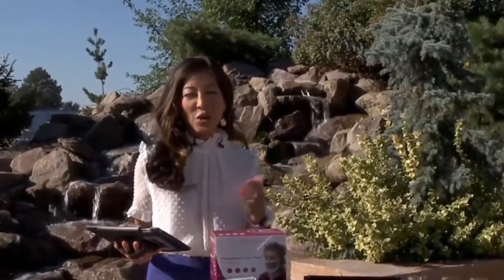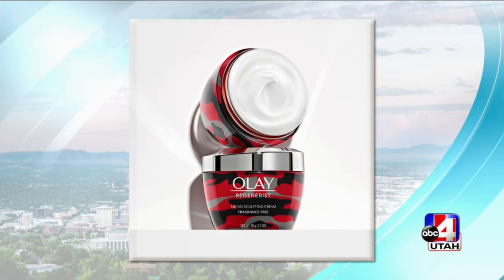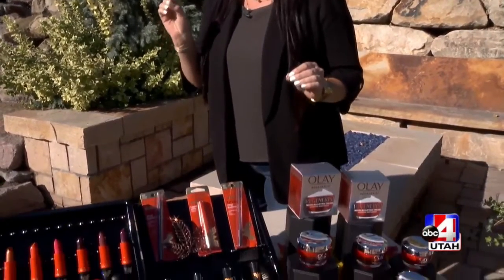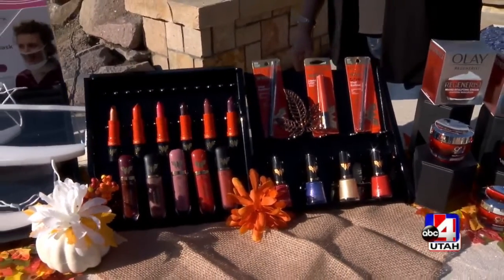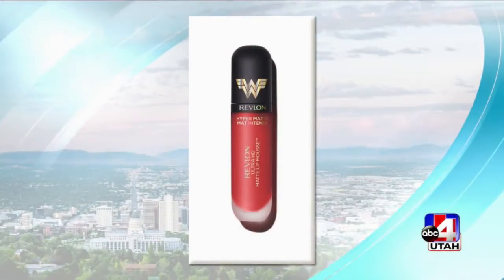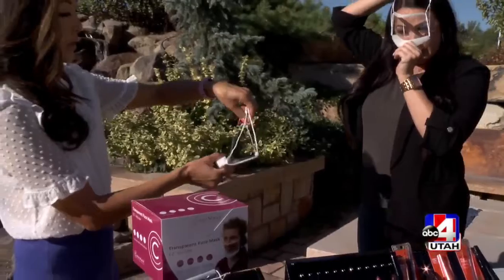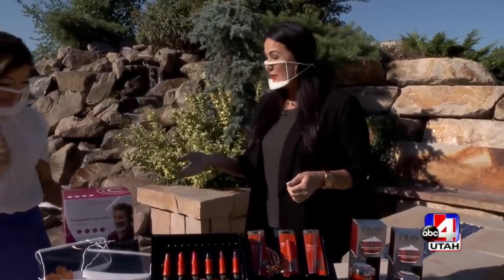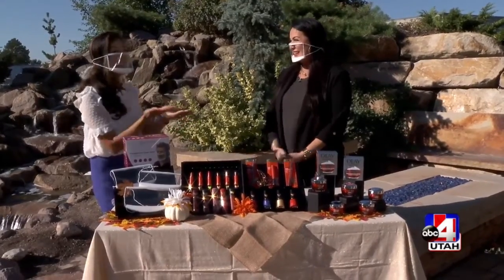Fall Beauty Finds on ABC4's Good Things Utah! OLAY, Revlon & The Clearmask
Rich Moisturizer, Superhero Cosmetics & the first FDA-Cleared Transparent Face Mask!

Great skin is always #1 on my list, however I don’t always have hundreds of dollars to spend on skincare.  I have LOVED the OLAY Regenerist Micro-Sculpting Cream Face Moisturizer. As we enter the dry, fall and winter months here in Utah, our skin needs a potent moisturizer. This one is great because it is non-comedogenic and we can wear our masks over it without fear of getting “Maskne”.  Win!!

Another great reason to switch to OLAY is that during the month of September they will donate $250 for every limited-edition Camo print jar sold on Walmart.com to SWAN – Service Women’s Action Network- an organization that supports, connects and advocates for servicewomen.  LOVE!

When I saw that Revlon launched a limited-edition Wonder Woman 1984 collection, I totally geeked out!  Normally in September we are headed to FANX to celebrate our beloved superheroes. Since the pandemic has ruined that for us we can at least get our “Superhero Fix” with this beautiful collection featuring the iconic Wonder Woman logo. My fave is the Ultra HD Matte Lip Mousse, in Scorpion Red, it will have you feeling “powerful” all day!

Lastly, I get soooo sad when I have to put a mask over my beautiful red lips, and expertly sculpted cheekbones, that I scoured the internet for a fix, and boy did I find it!!  The first ever, FDA-cleared Transparent Face Mask!  YES!!  Not only can everyone see your beautiful face, but this mask is so much more comfortable and breathable!  It won’t fog up, and it provides the protection we need during this pandemic.  So go sport that bold lip and give Covid the middle finger!

For more beauty tips and tutorials visit RebelBeauty.com and I’m also on IG @rebelbeauty